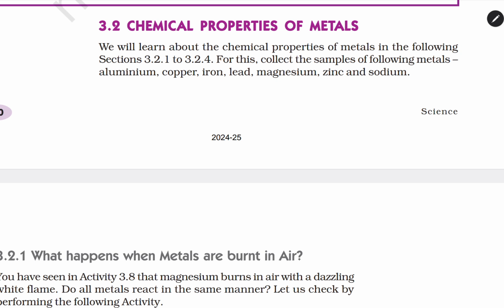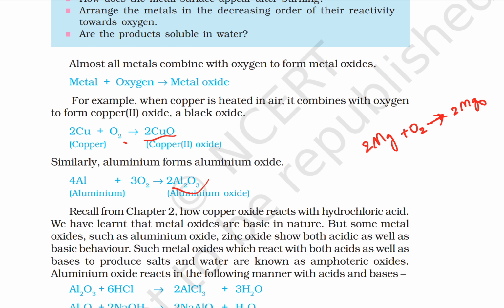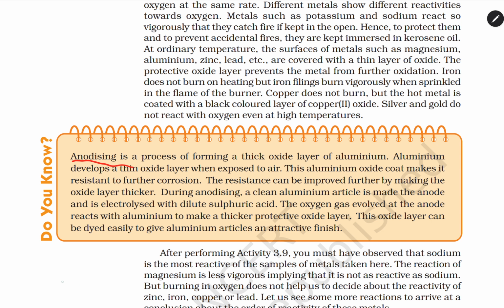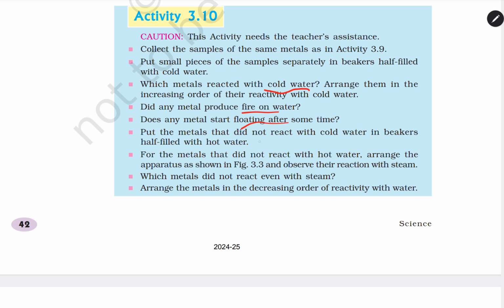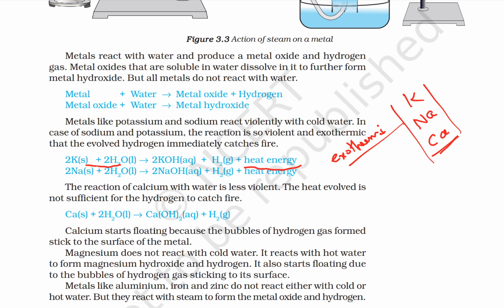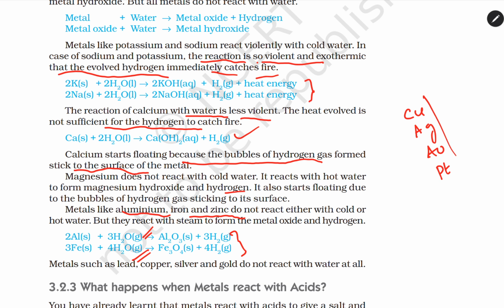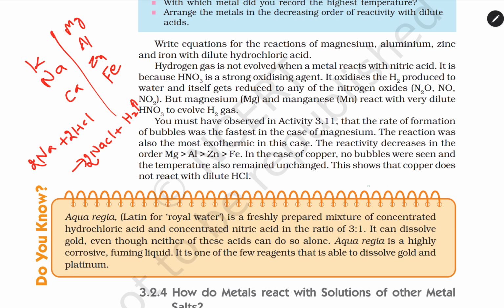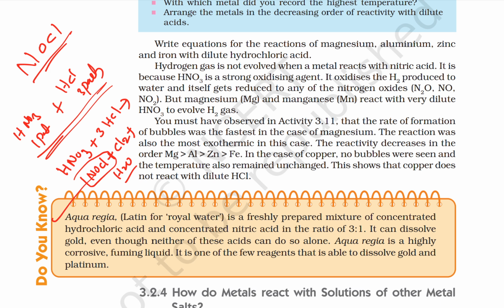Class 10 Science | Lec 03: Reactivity series and its significance | Metals & Non-metals | NCERT